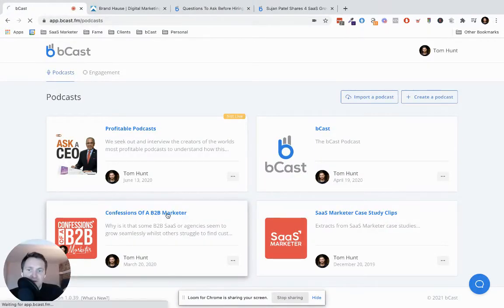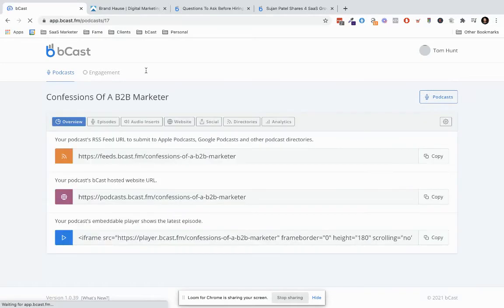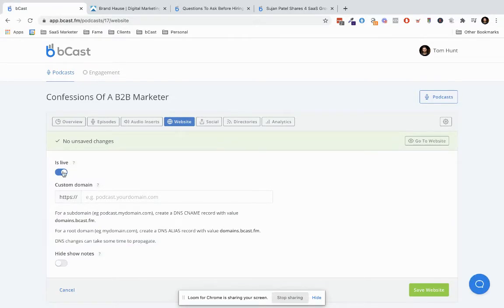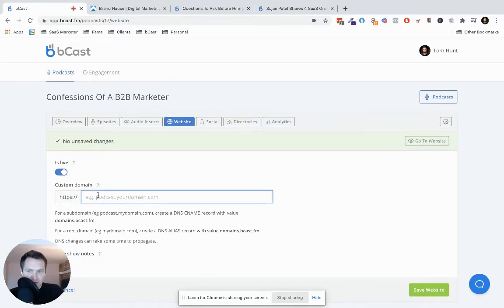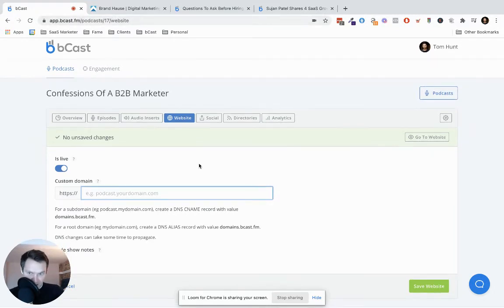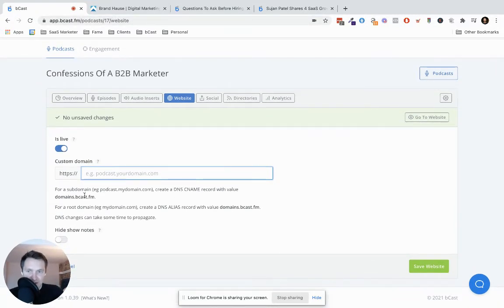Why Set Up A Custom Domain For Your Podcast?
bCast allows you to display your podcast website on your own domain, this could be a subdomain to a new domain specific to your podcast.

This builds traffic and SEO juice on your web property, not ours.